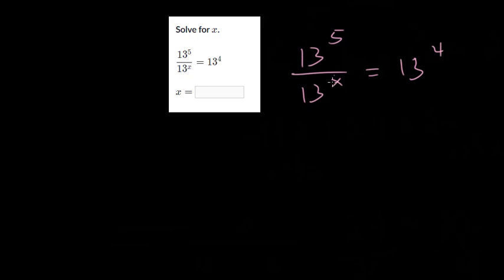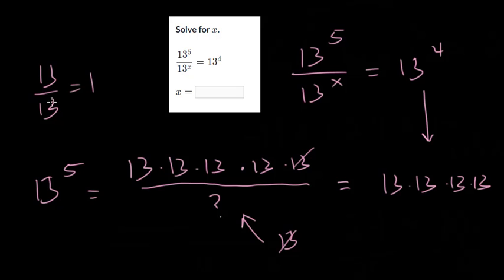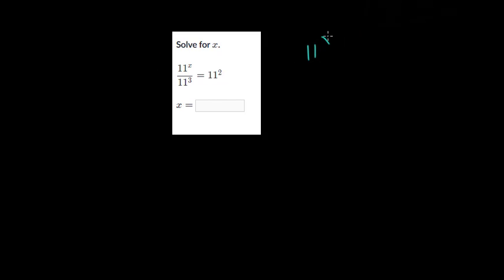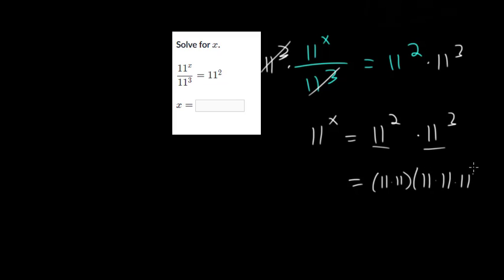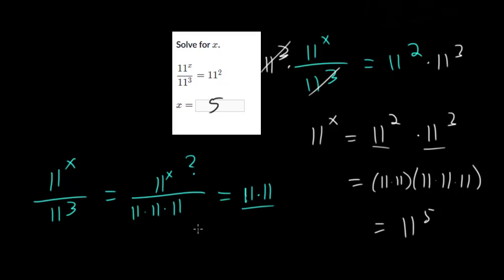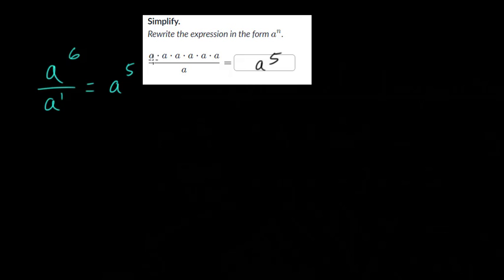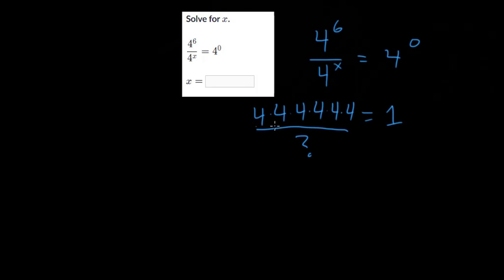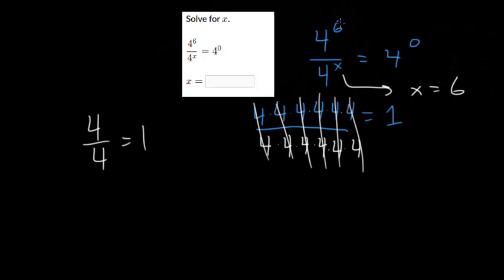Divide Powers: Practice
This video continues to explore different exponent properties, specifically what happens when you divide two numbers that have the same base but different exponents.

EulersAcademy.org